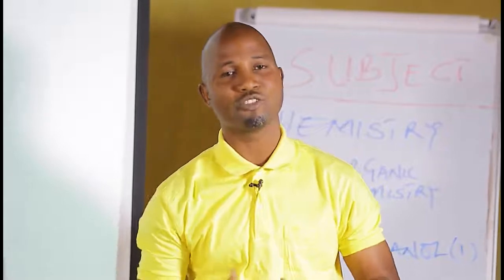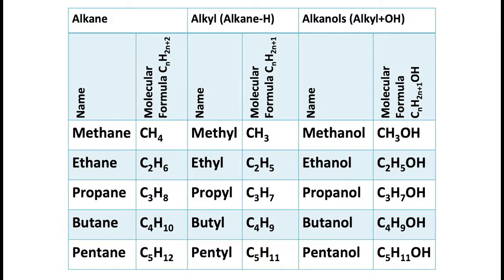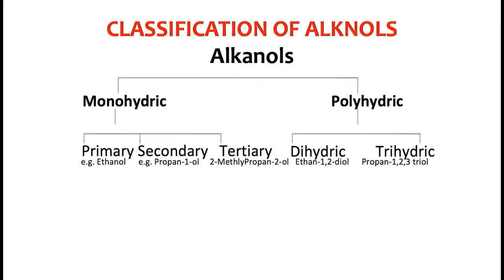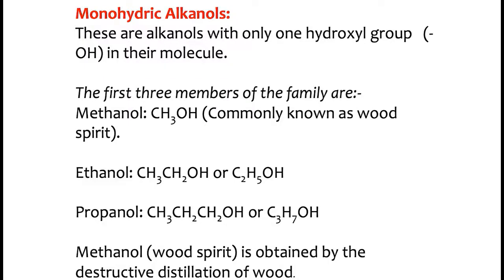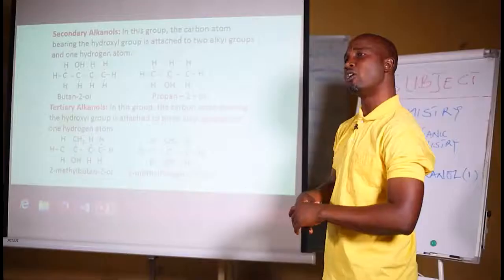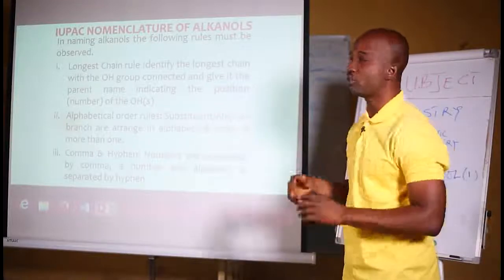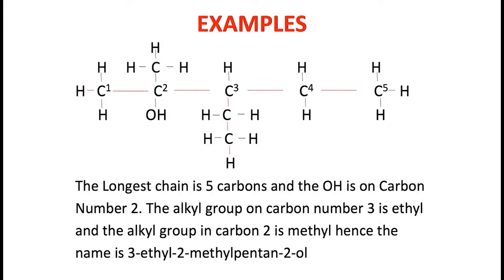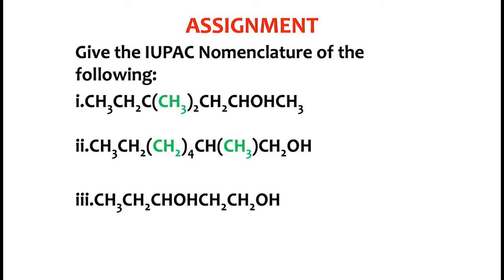Chemistry Organic Chemistry Aromatic Alkanols 1